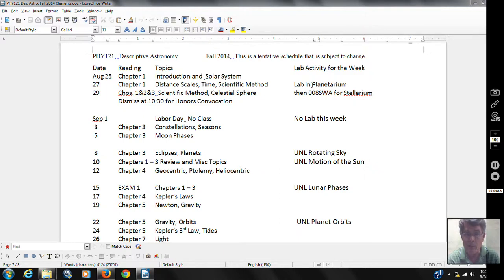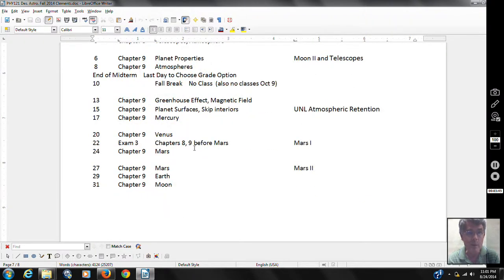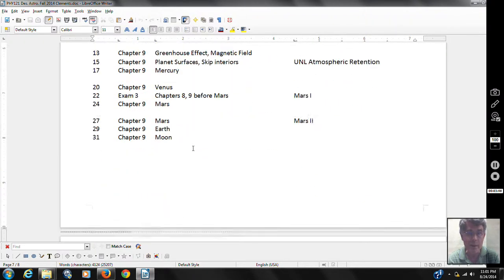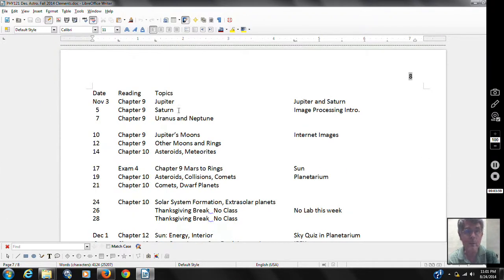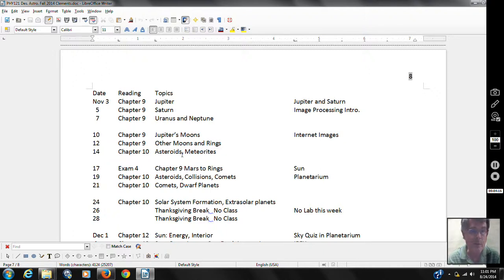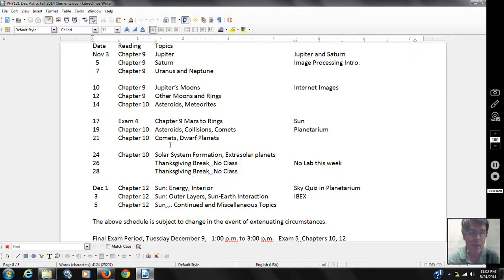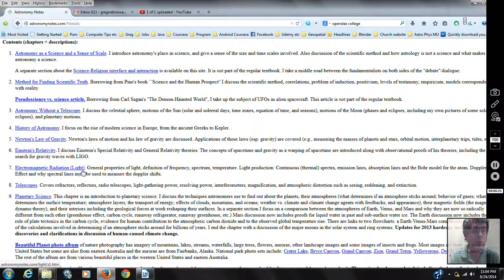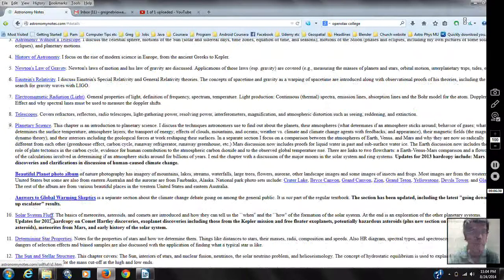Descriptive Astronomy Course Introduction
This video introduces the Descriptive Astronomy Course.  The video also discusses the astronomynotes.com online textbook.  This course is a first course in astronomy.  PHY121 or Astronomy 101